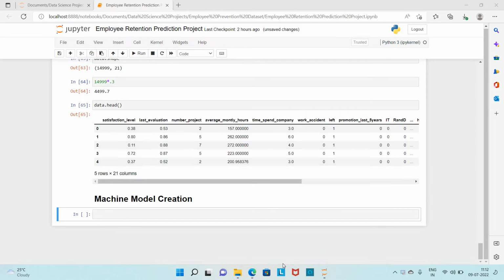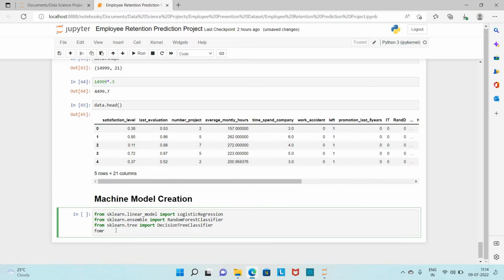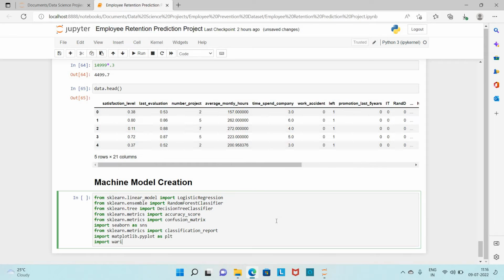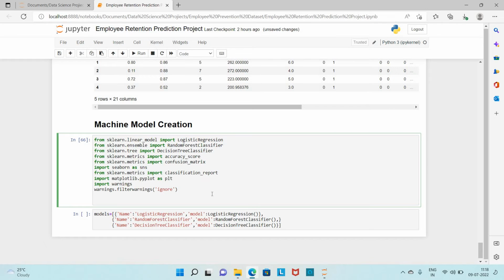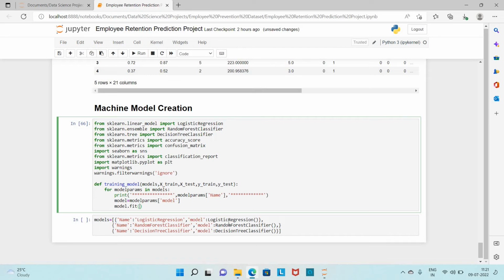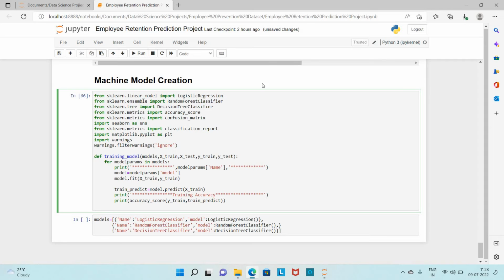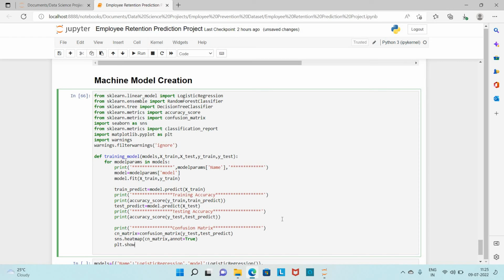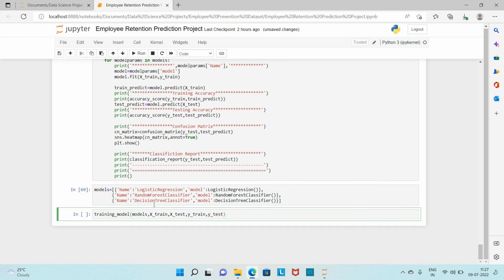6. Model Building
Building and training multiple classification models using training data and evaluate the models using testing data.